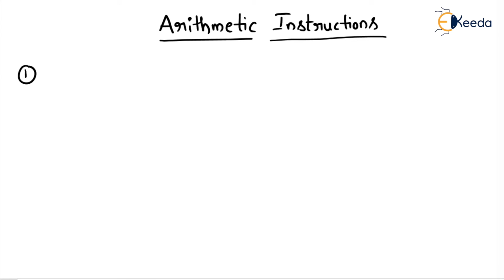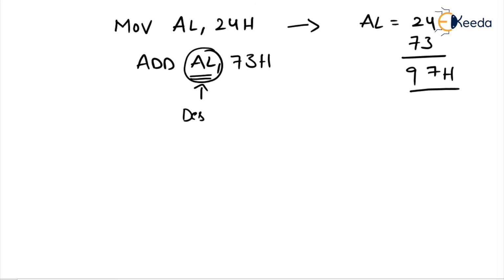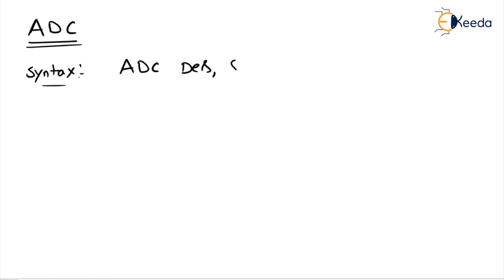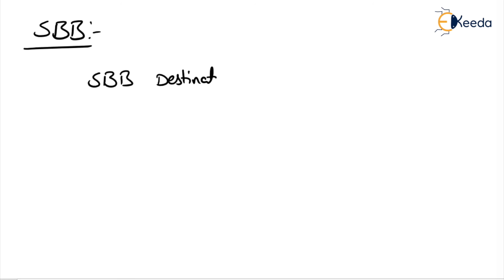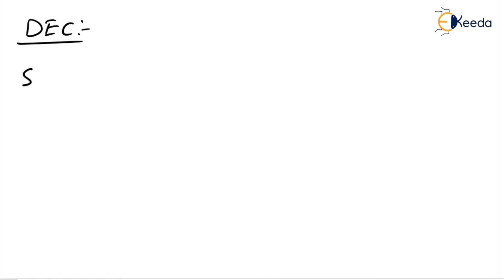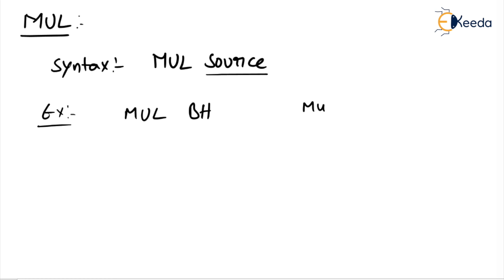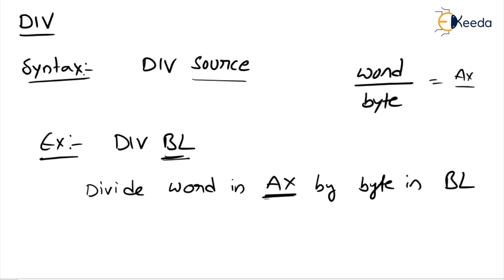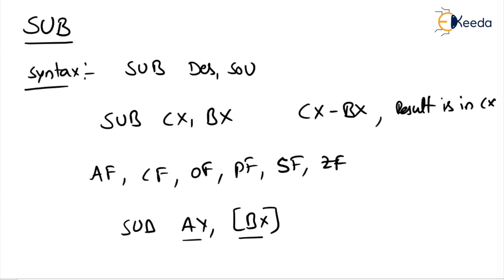Instruction set of 8086 (PART 2) | Instruction Set and Programming of 8086 | Microprocessor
Unravel the intricate world of 8086 programming with this comprehensive guide! In this initial installment, delve into the foundational aspects of the Instruction Set of 8086, exploring its programming nuances and core functionalities. From understanding basic commands to navigating the complexities of microprocessor operations, this video sets the stage for a deeper comprehension of 8086 architecture. Join us as we break down the fundamentals of Instruction Set and Programming, paving the way for an enriched understanding of microprocessor technology. Dive into the world of 8086 in this second part of our instructional series!

Access the Complete Playlist of Subject Microprocessor & it's Peripherals Interfacing -

Happy Learning.